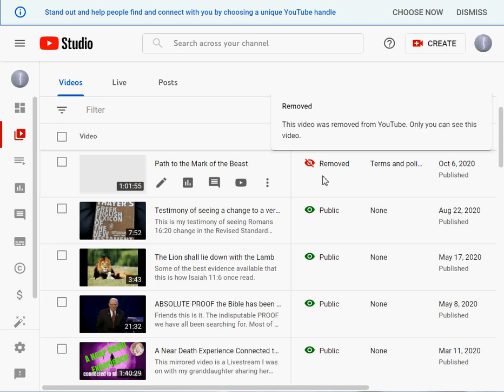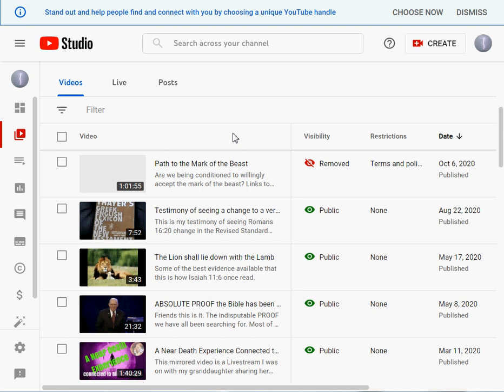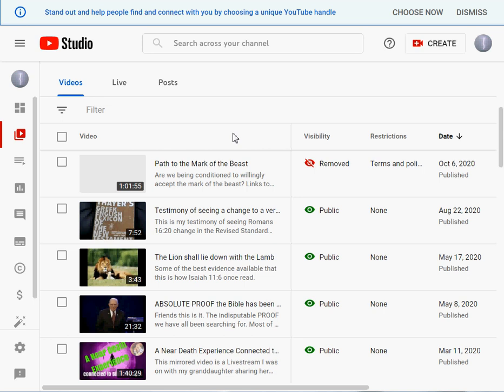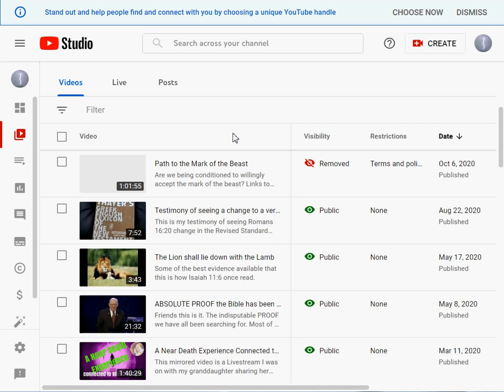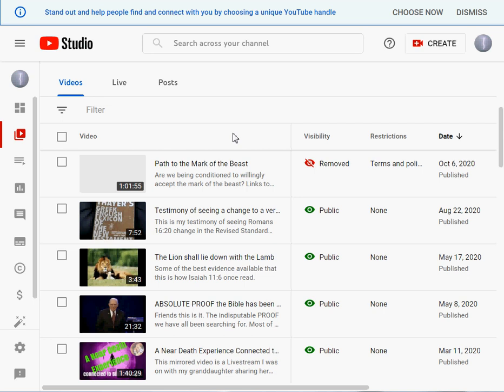The Most Important Video I Ever Made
With this video I am looking to bring you a mini library of information sources that will inform you on one of the most important and shocking evil agendas in the history of our world.

The links listed below will take you on a journey of discovery that will seem like science fiction, but what is in actuality what the adversary has planned for all for us.